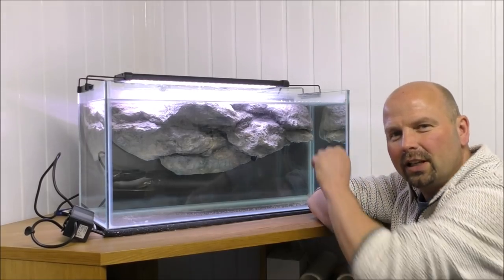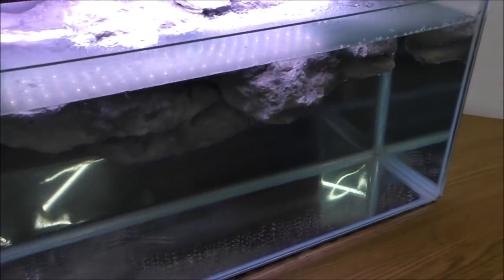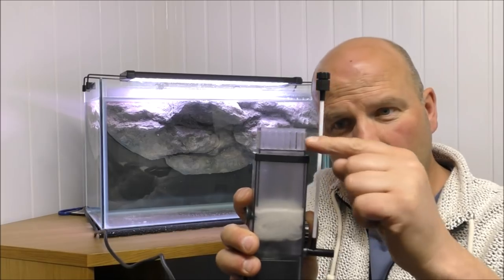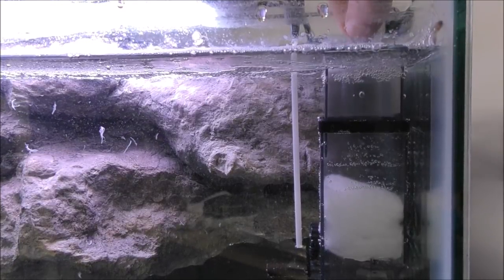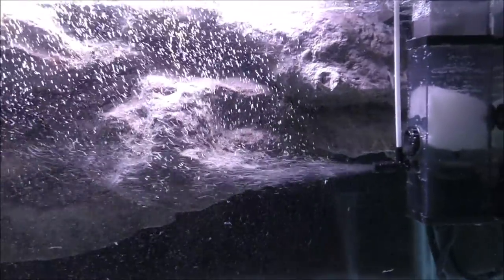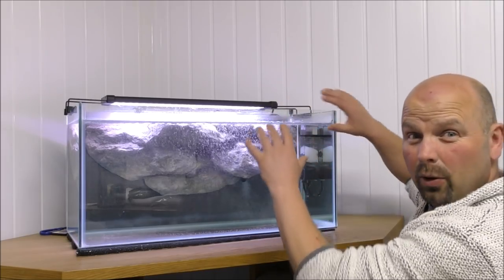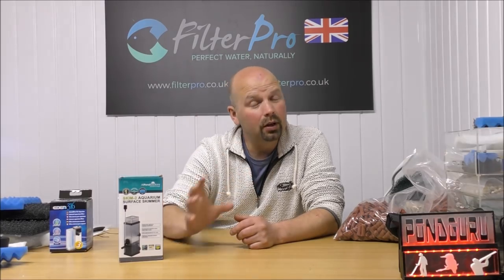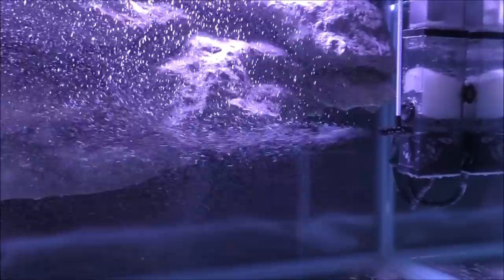All Pond Solutions SKIM-2 Aquarium Surface Skimmer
SKIM-2 Aquarium Skimmer (Amazon)
SKIM-2 Aquarium Skimmer (Ebay)
This is a really well made, cheap little surface skimmer from All Pond Solutions that I would definitely recommend to anyone wanting a ready made surface skimmer to remove dust and scum from the water surface of an aquarium. APS say it is suitable for a tank up to 350 litres but I can see no reason why it wouldn't keep the surface of a larger tank clear since the effectiveness will ultimately depend on tank shape, water surface area and the currents in water created by the main tank filter.

Even the extreme scum layer that I had encouraged to build up for testing purposes was no match for this little skimmer and as it was under £10 delivered it seems senseless wasting time and money to make a DIY aquarium skimmer.

This skimmer is a SURFACE skimmer, not a PROTEIN skimmer so its purpose is to remove anything which settles on the water surface, keeping it clear and allowing for good gaseous exchange between the water of the aquarium and the atmosphere.
I will cover protein skimmers in a separate video.

Pondguru